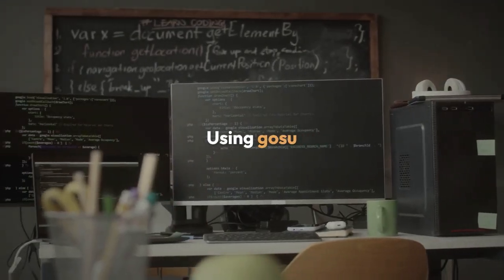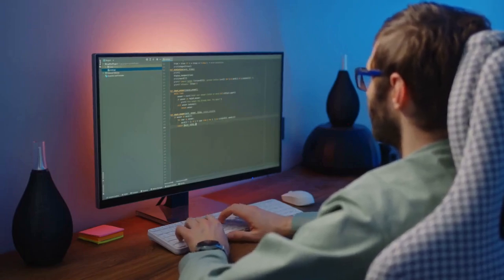How to Use Sudo Inside a Docker Container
In this tutorial, you will learn how to use the sudo command inside a Docker container. We will walk you through the steps to enable sudo access within the container, allowing you to perform administrative tasks. Whether you are a beginner or an experienced Docker user, this video will help you understand the process of using sudo in a container effectively. Watch now and enhance your Docker skills!